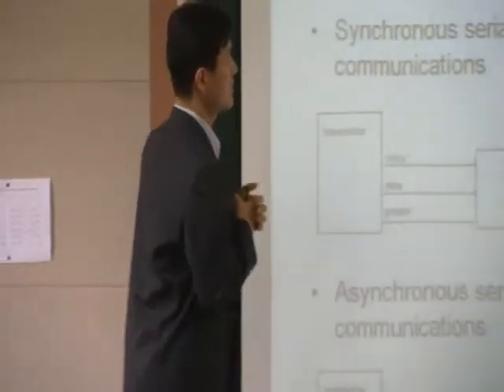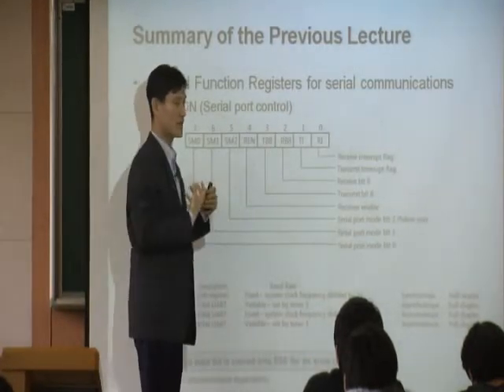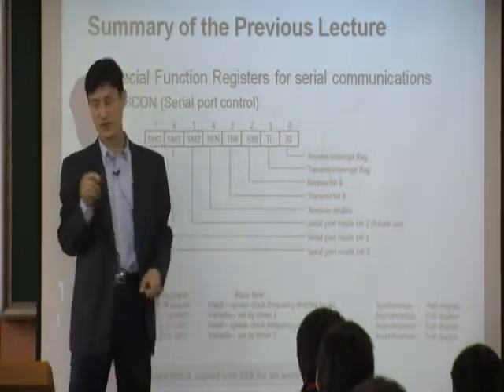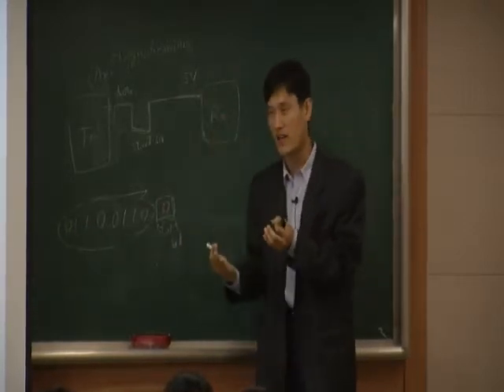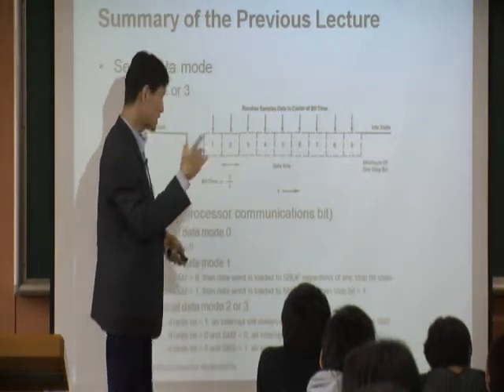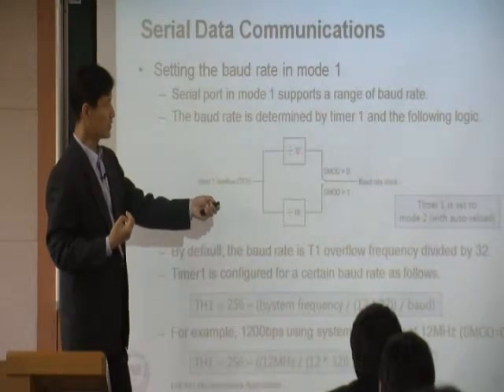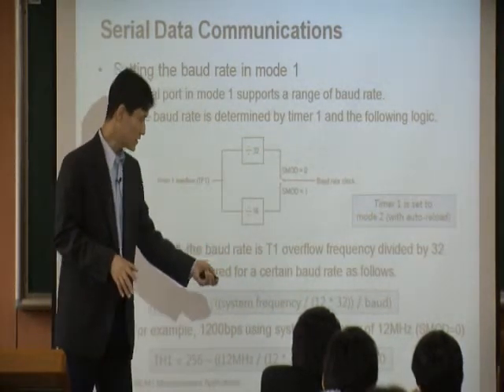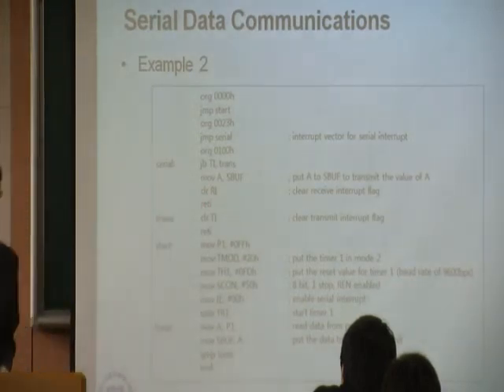Microprocessor Applications (마이크로프로세서 응용) Lecture 10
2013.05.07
Serial data communications